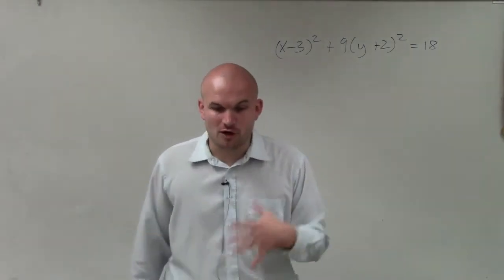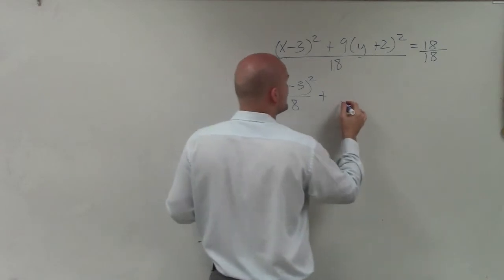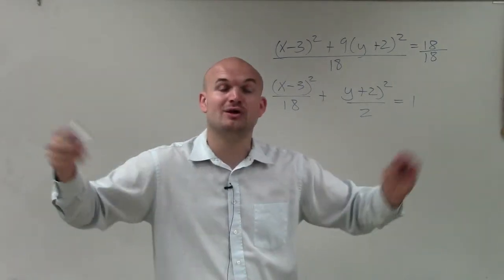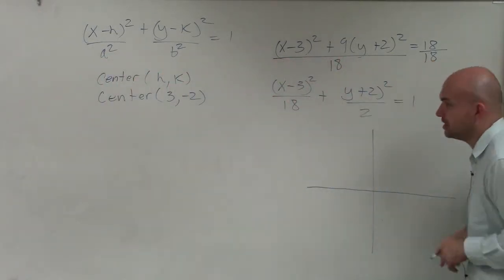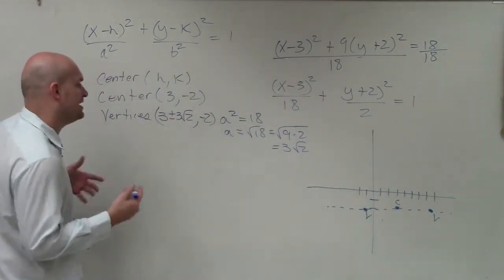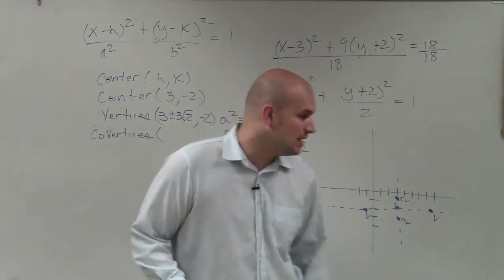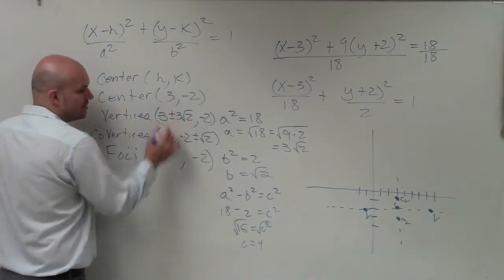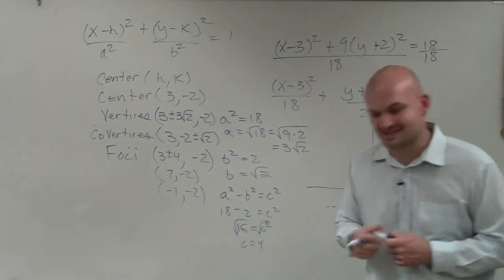Graphing an ellipse and identify the major parts